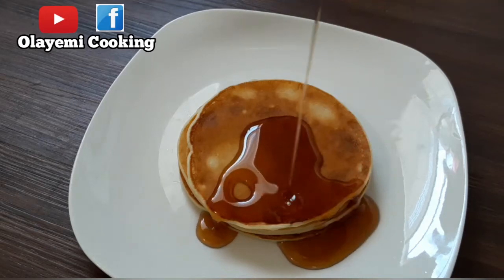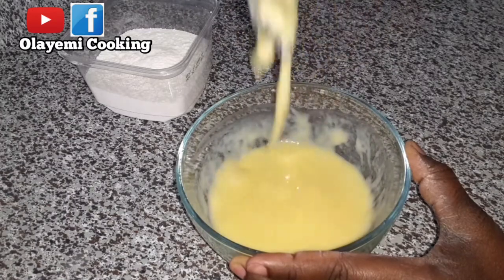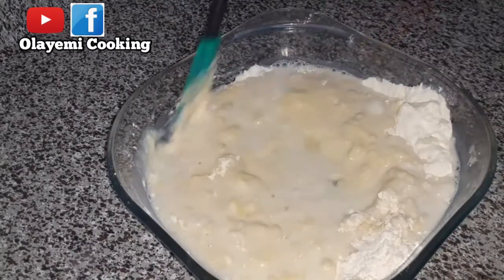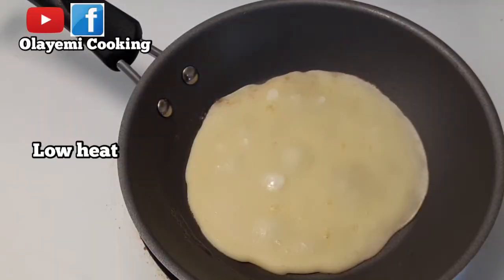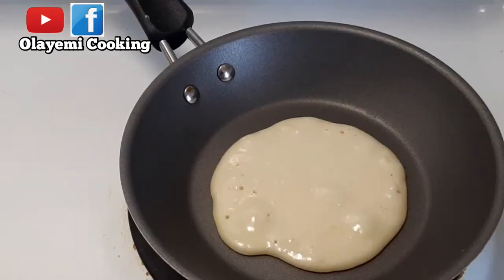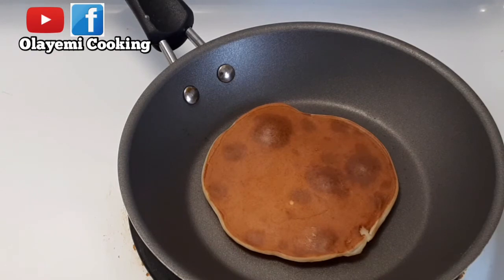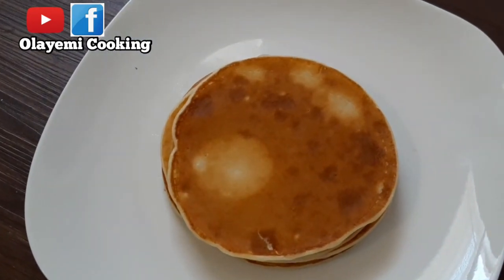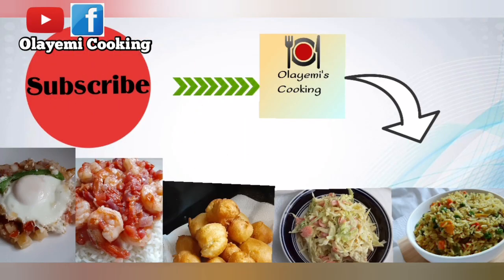Family LOVES This Breakfast PAANCAKE Olayemi Cooking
Family Loves this breakfast  PANCAKES Olayemi Cooking Easy and Delicious! Recipe, Breakfast, and Lunch Pancakes recipe. Super simple pancake ideas for breakfast. The family loves this breakfast recipe. How to make pancakes

Content Used
Pancakes from scratch
1/4 cup yogurt
2 large eggs
1 cup flour
1 look warm milk.
For the pancake toppings
Syrup
Butter
You can also eat your pancakes with banana, Fruit, Fresh Berries, honey.
THE CORRECT WAY TO COOK CORN ON THE COB| HOW TO BOIL CORN ON THE COB| EASY, HEALY RECIPES